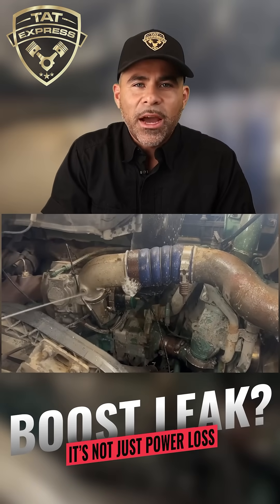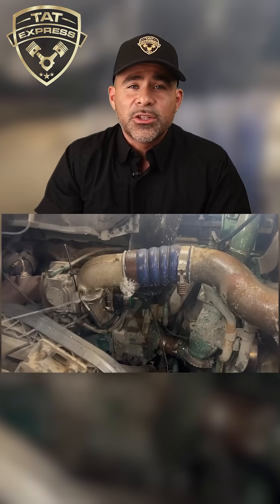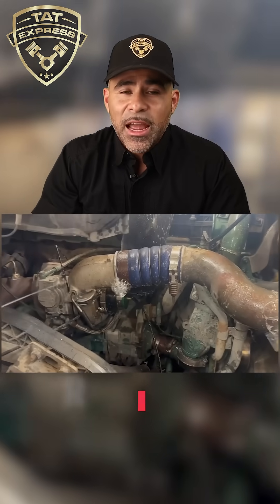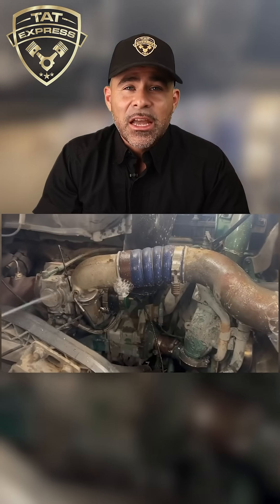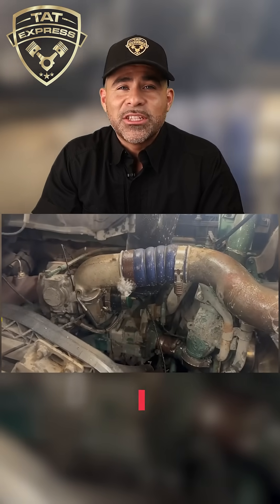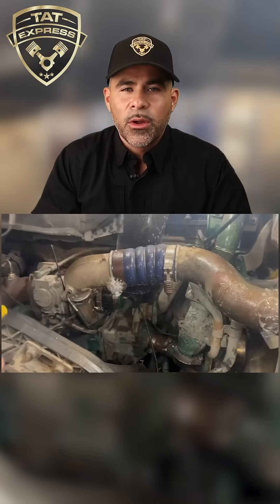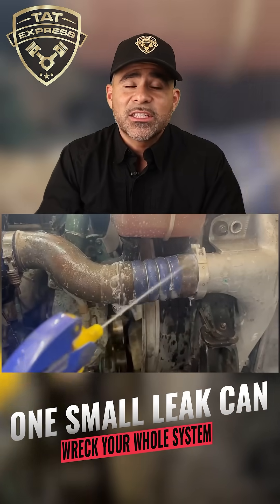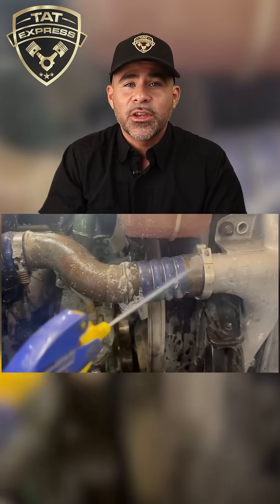💨🔧 Boost Leaks Aren’t Just About Power | Here’s What They Really Do to Your Engine 🚛🔥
Let’s talk about boost leaks — and why they matter more than you think.

On a diesel engine, boost pressure isn’t just for power.
It controls combustion, efficiency, and emissions.

If your charge air system has a leak —
❌ Cracked pipe
❌ Loose clamp
❌ Failed CAC boot —
You’re losing pressure the turbo worked hard to build.

And that lost pressure?
🔥 Creates rich fuel conditions
🔥 Incomplete combustion
🔥 More soot and higher EGTs
🔥 Extra stress on the aftertreatment system

It triggers codes, derates, regens — and long-term?

❌ DPF overload
❌ Turbo overspeed
❌ Premature injector wear
❌ Even EGR cooler failures from excessive heat

We’ve seen it.

💡 If you’ve got low power, poor fuel economy, or soot stacking up — don’t guess.
Pressurize. Smoke test. Find the source.

Because one $12 clamp could be the reason your $12,000 engine system keeps breaking down.

📍 TAT Express – 4140 Langdon Rd, Dallas, TX
🛠️ Real Diagnostics. Real Fixes.